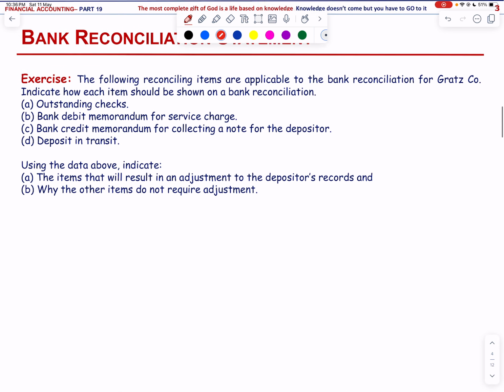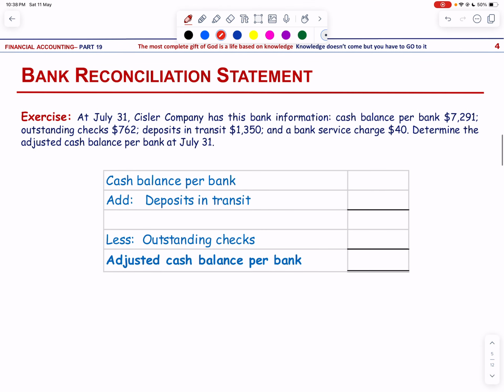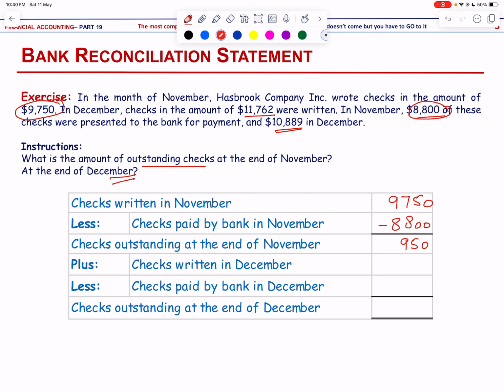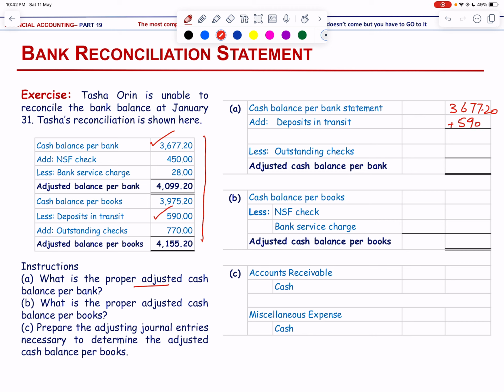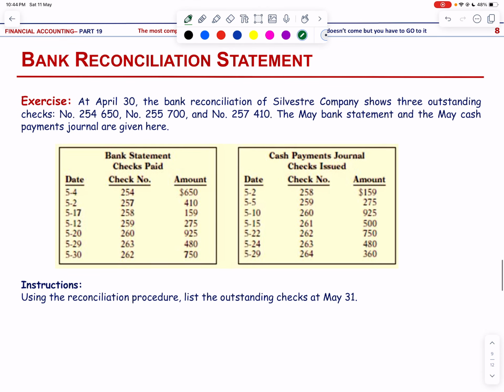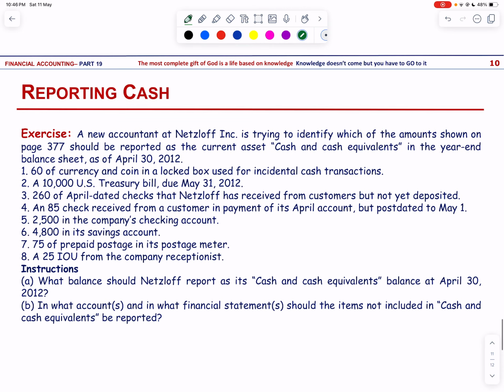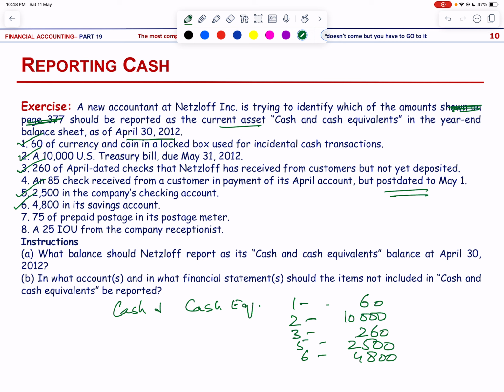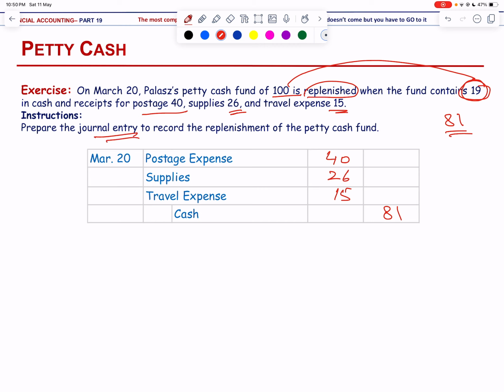Fraud, Internal Control & Cash - Part 4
This video solves exercises on Bank Reconciliation Statement, Reporting Cash and Petty Cash